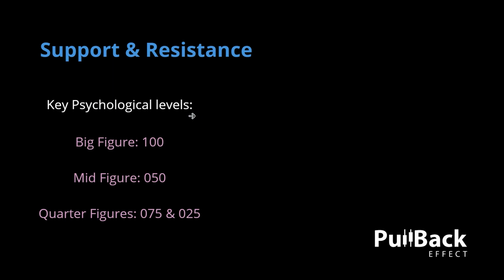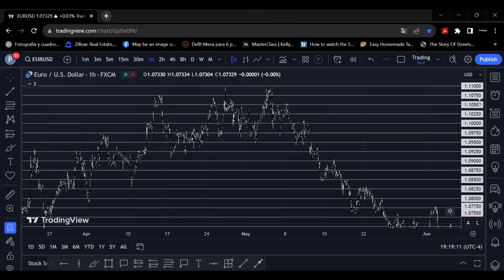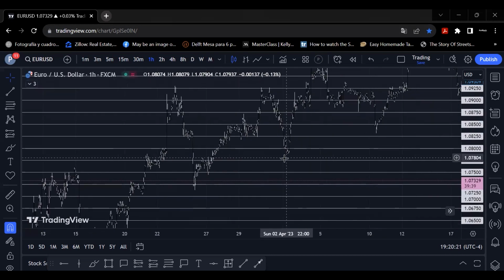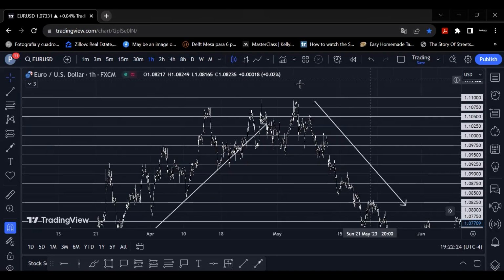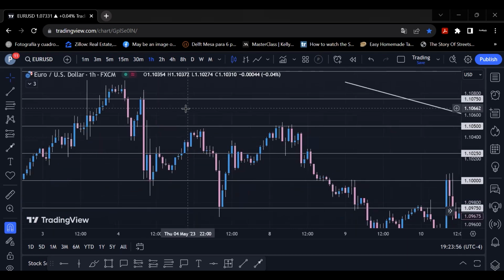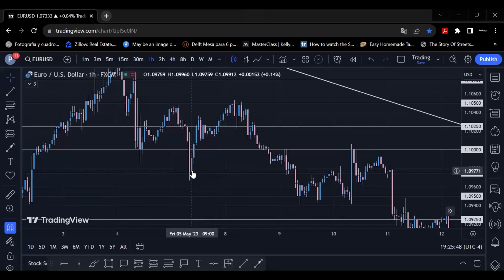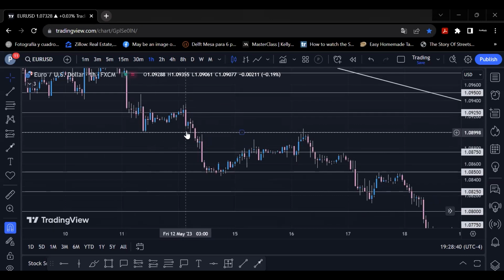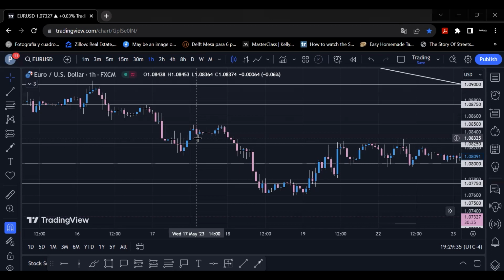The ONLY video you need to learn quarters levels theory (support & resistance)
Also, join my Telegram channel, I will be providing lots of value for the month of September (: